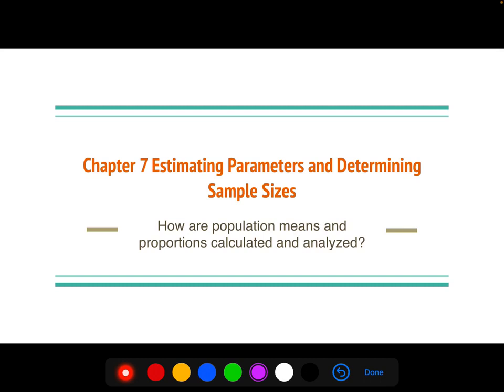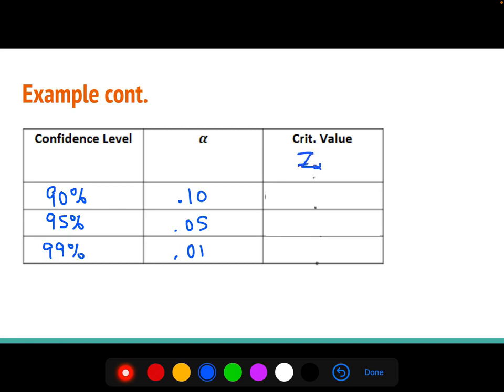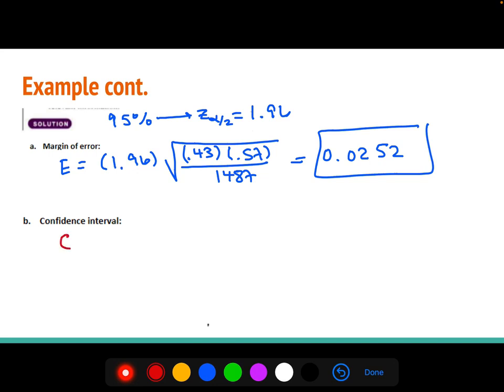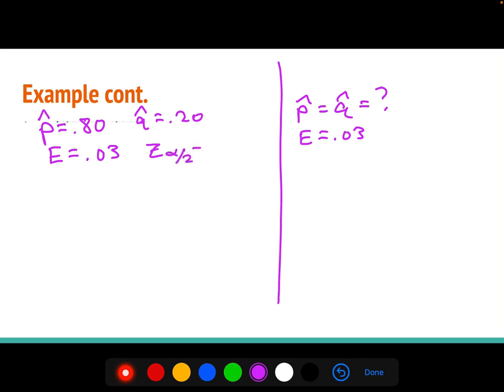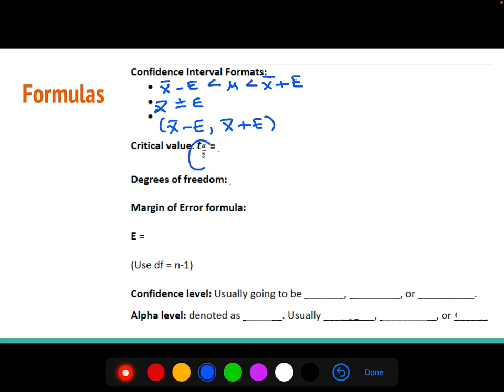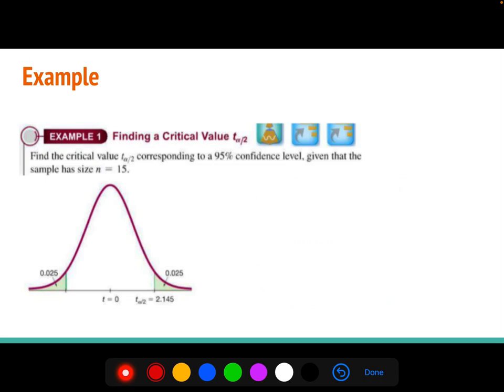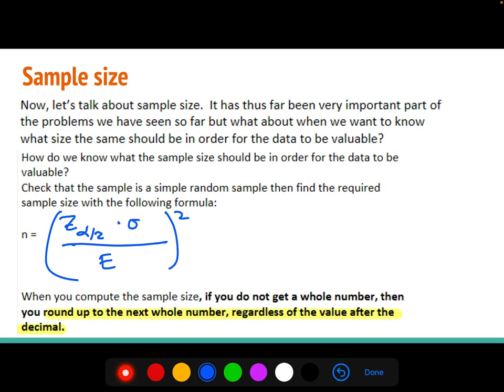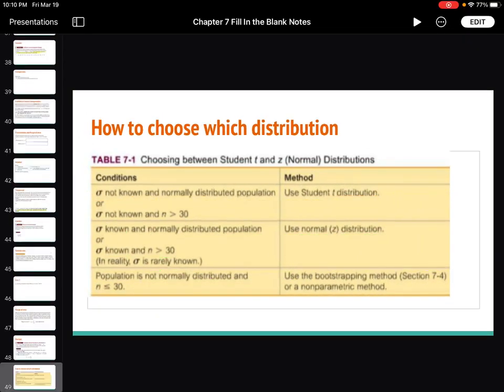Chapter 7 estimating parameters and determining sample size video